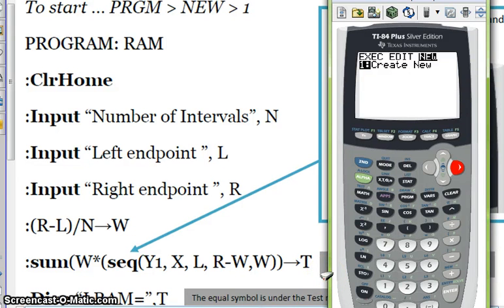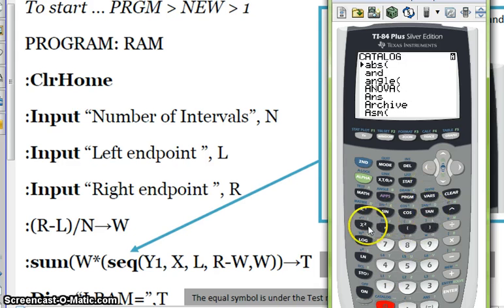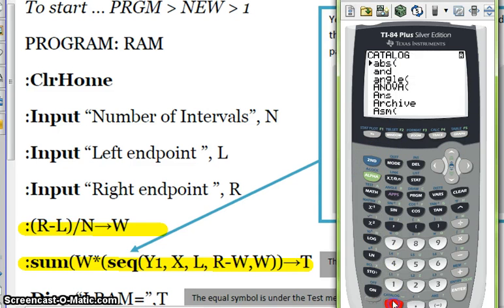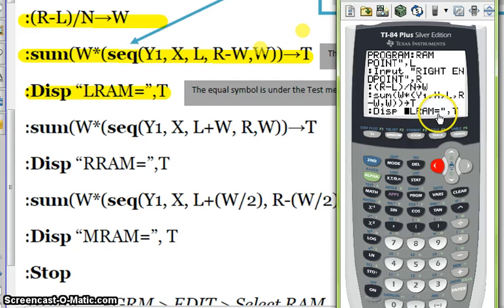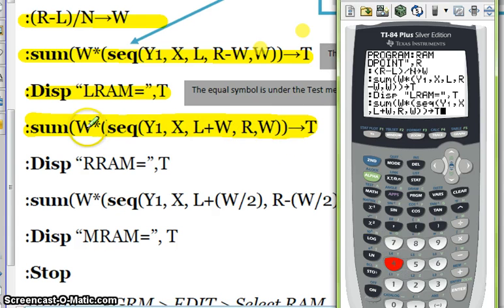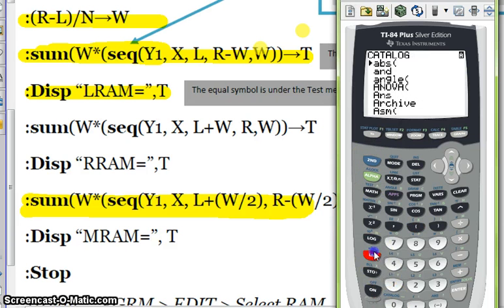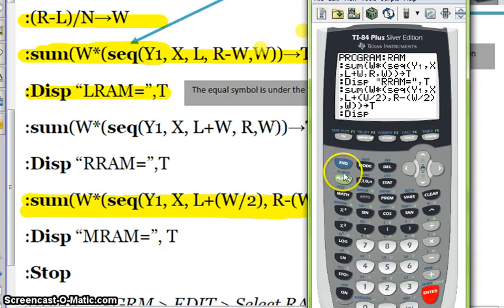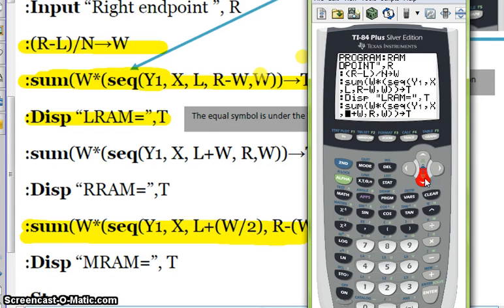calc ram program